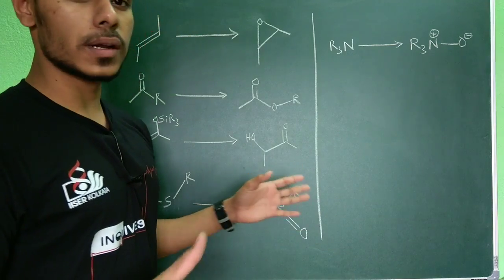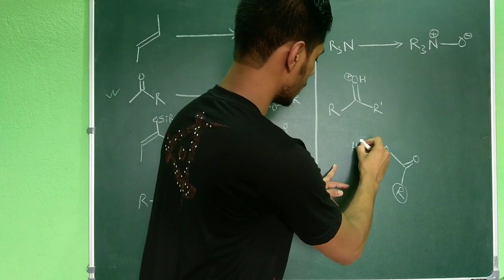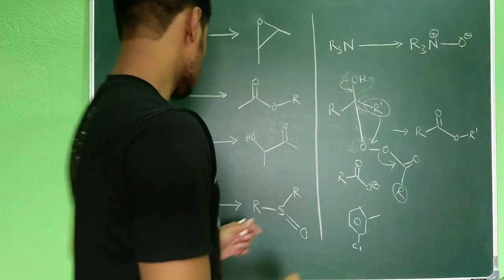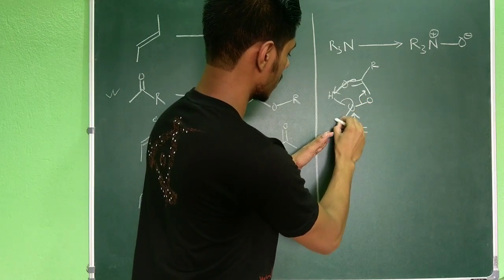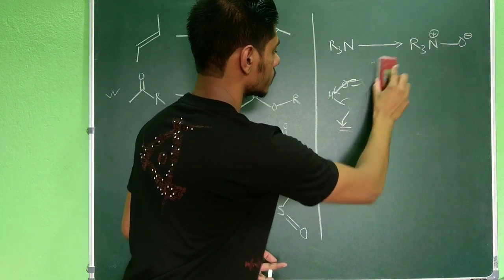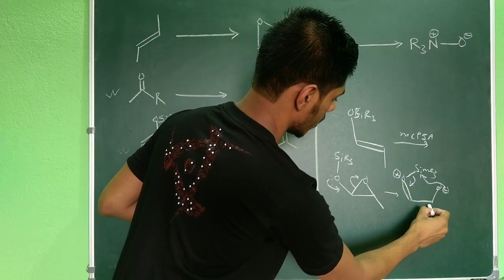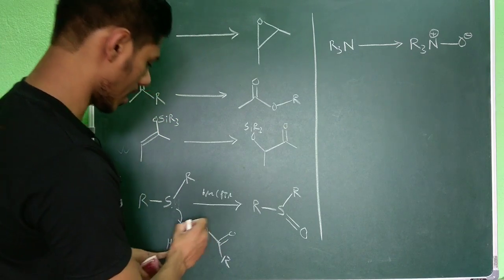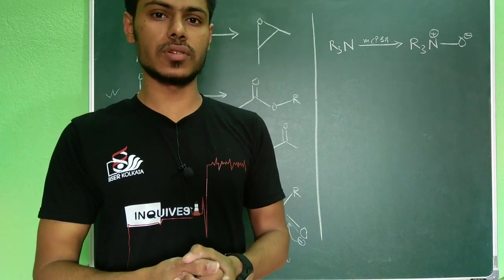Reagents chemistry: mCPBA